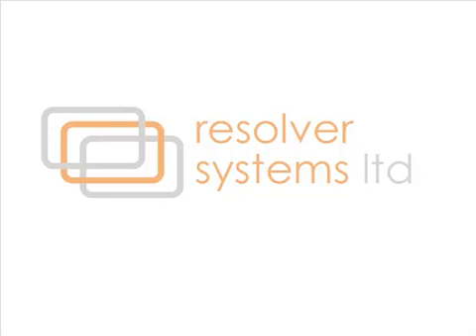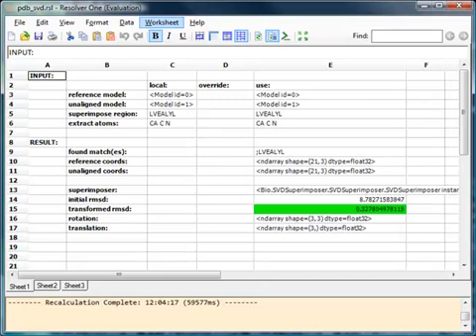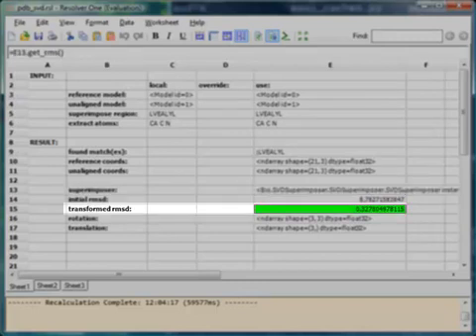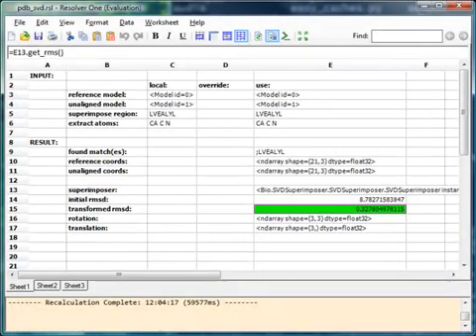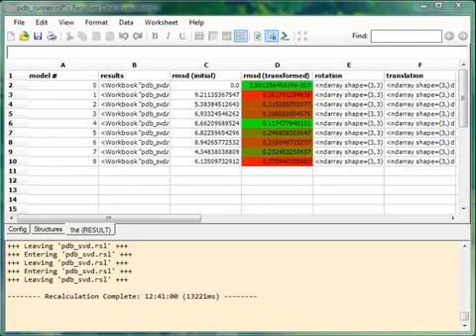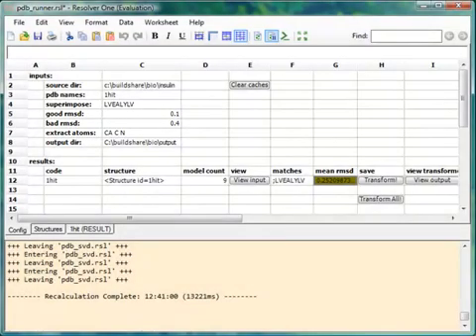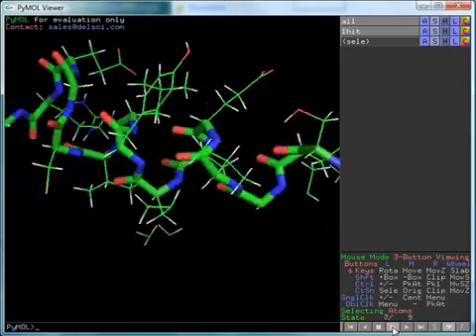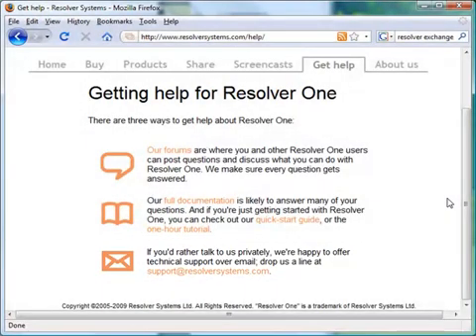BioPython youtube 640x480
Resolver One is built on IronPython. In the past, this has had a limitation, in that it cannot use regular Python libraries which include compiled C-extensions. However, using our new open-source project 'IronClad', Resolver One can now seamlessly import and use an increasing number of such CPython libraries.

This video demonstrates the use of one such powerful library, BioPython, from within a Resolver One spreadsheet, to perform comparisons of the molecular shapes of various proteins.